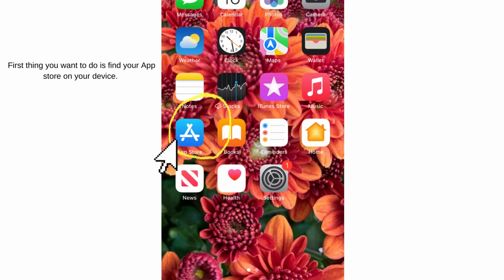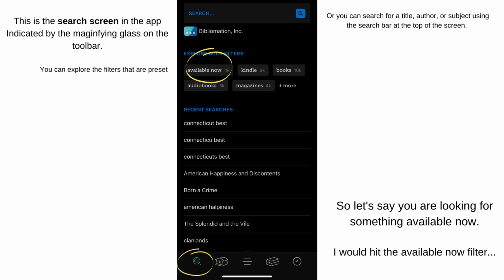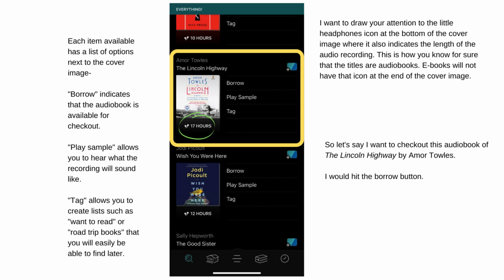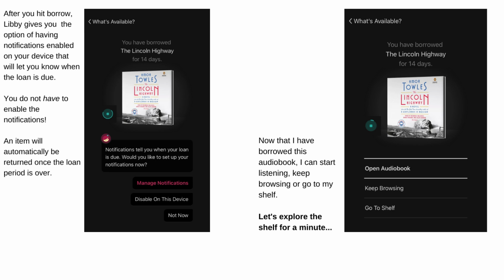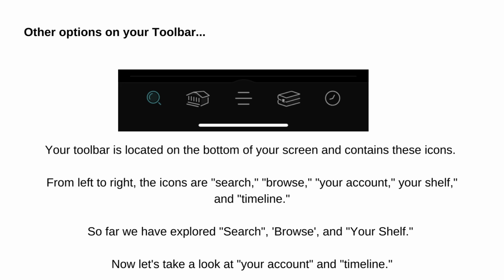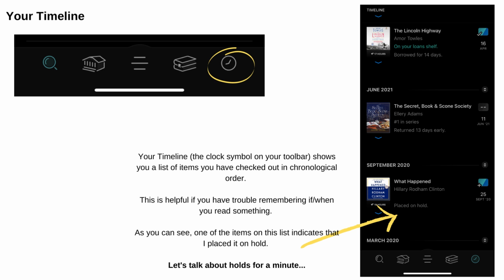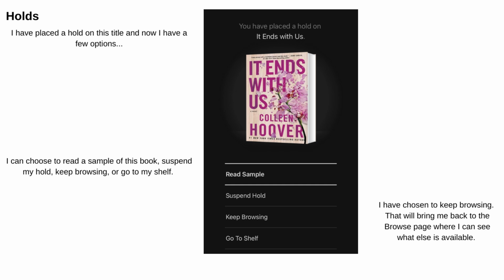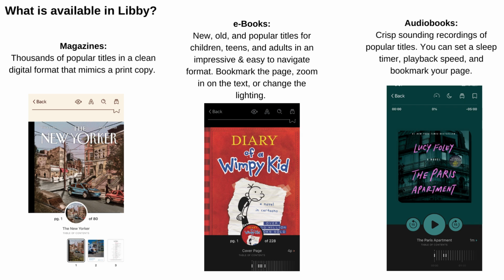How To Download and Navigate the Libby App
Watch this video if you need help downloading, setting up, and navigating the Libby app on your device!